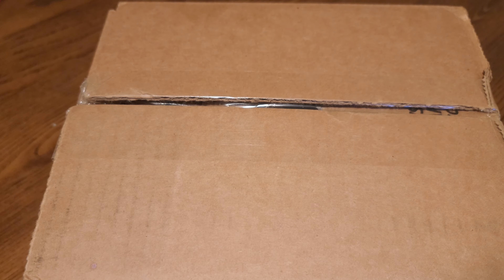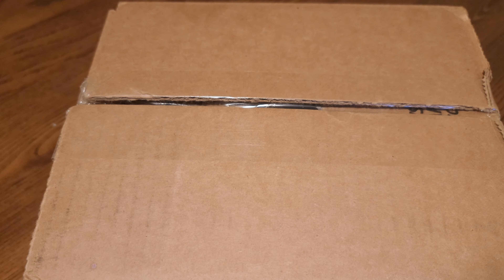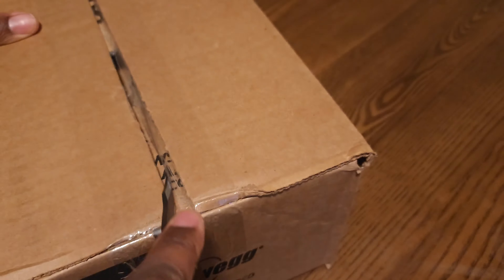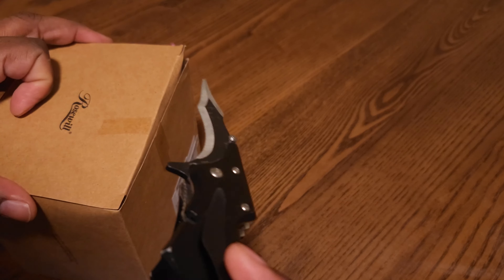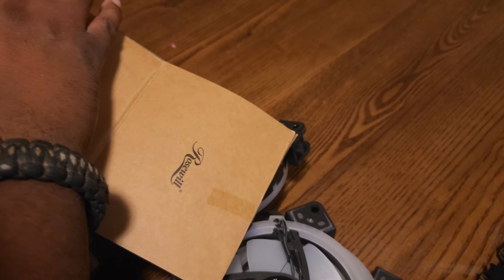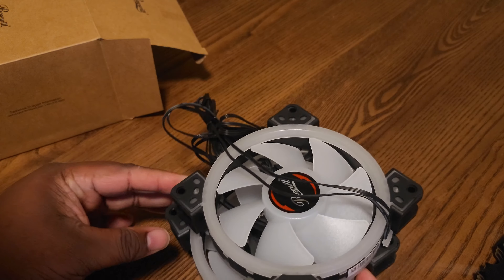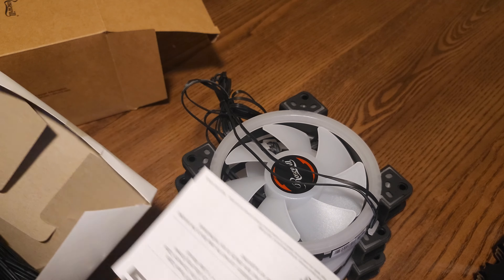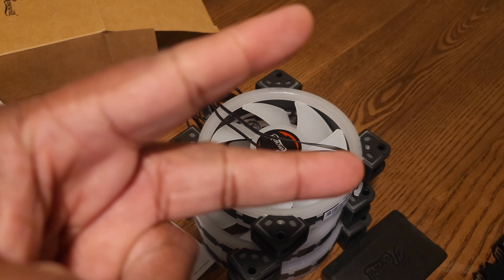Unboxing Rosewill 120mm ARGB Fans 3 Pack Bundle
Twitch.tv/daddyezeeGaming